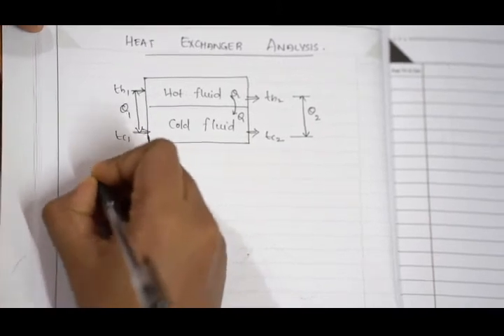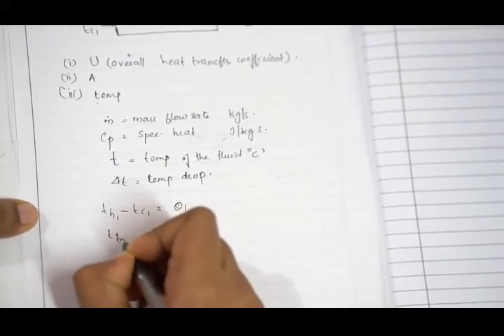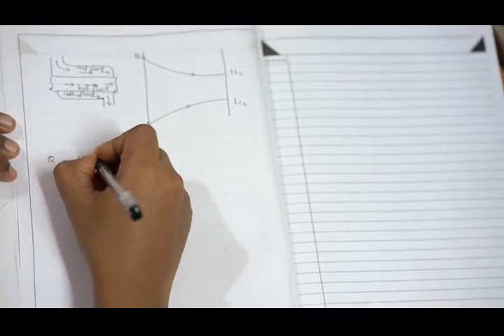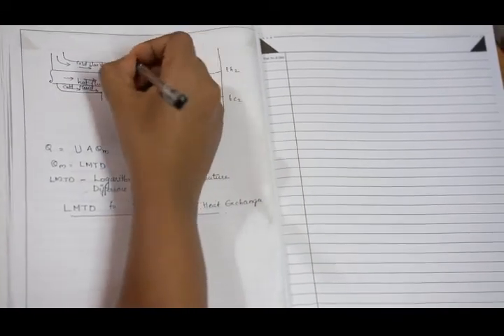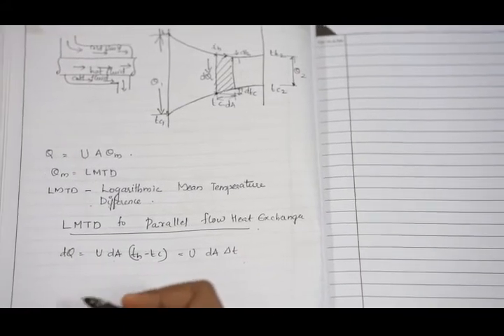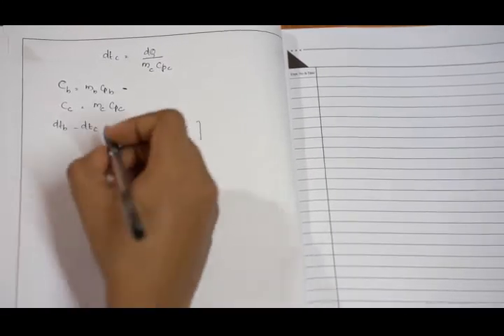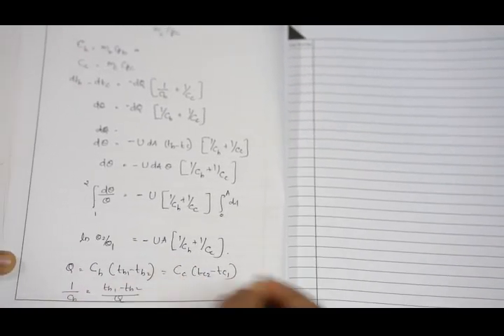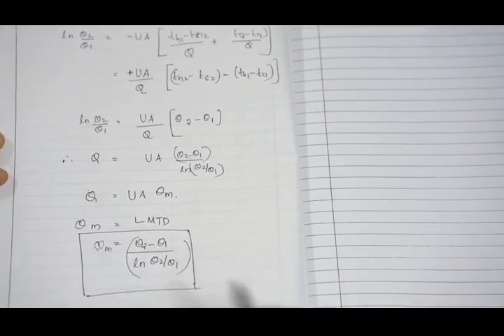LMTD EQUATION FOR PARALLEL FLOW HEAT EXCHANGERS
LMTD Derivation of the parallel flow heat exchangers